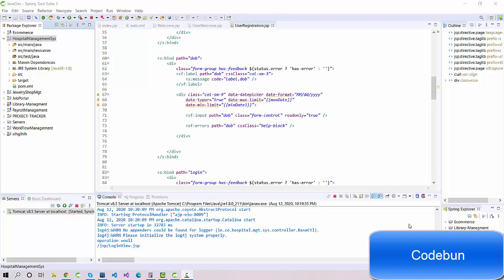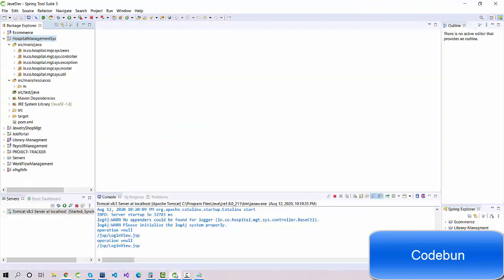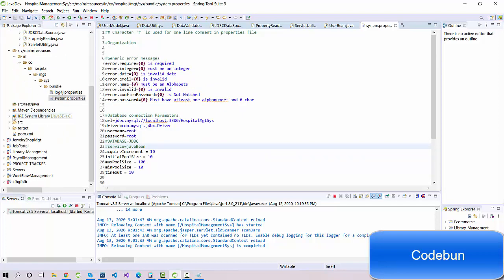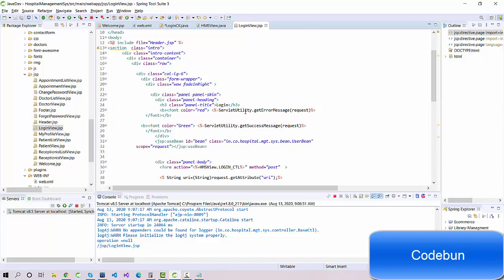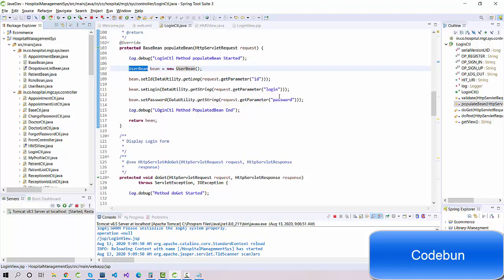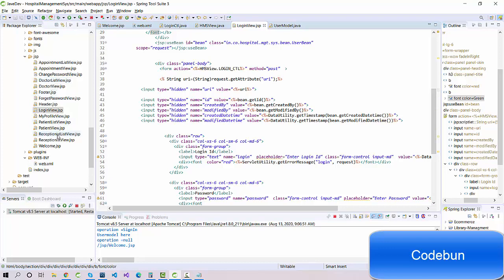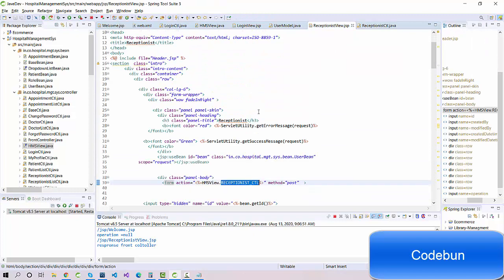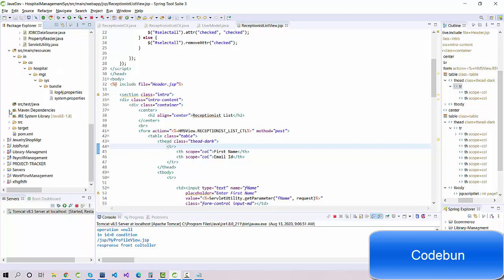Hospital management System in Advance Java using JSP and Servlet with explanation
Online hospital Management or E health care Management project in java using JSP and servlet with code explanation.
Contact to get the source code